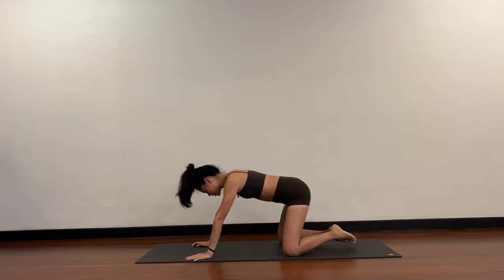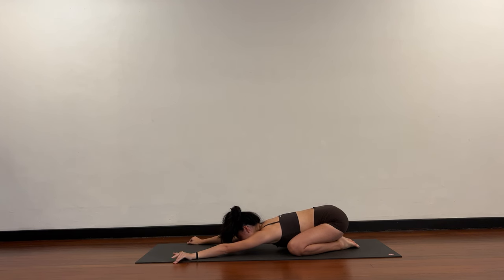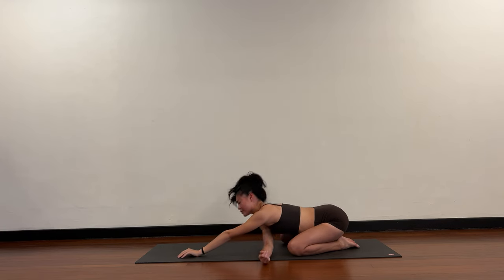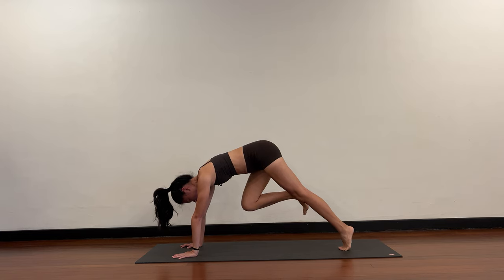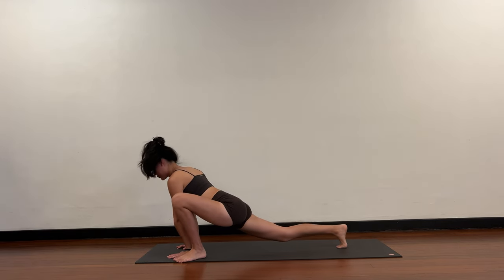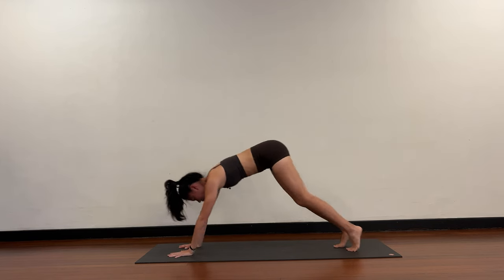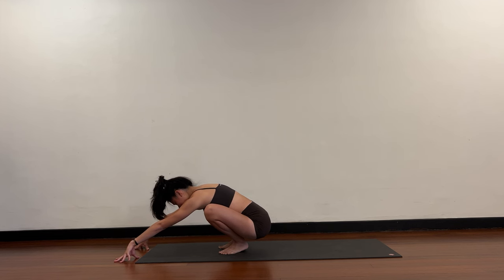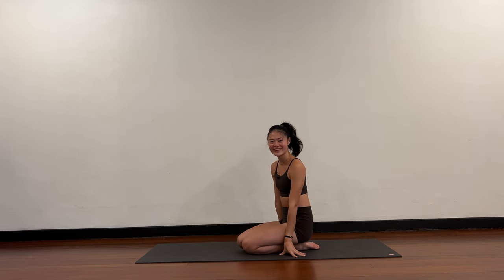8 Min Morning Stretch | Wake Up & Flow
Hi Everyone! Here is a 8 minute morning stretch. I love this series because morning movement is always a favorite of mine. Remember to celebrate yourself for showing up and giving your best! Enjoy!!

🪜Level: All Levels
🕰️ Time: 8 minutes
🧘‍♀️Equipment: None
🏋️ Type of Workout: Alignment Yoga